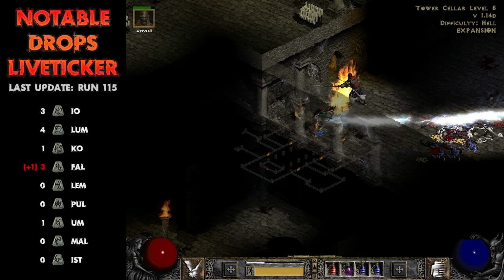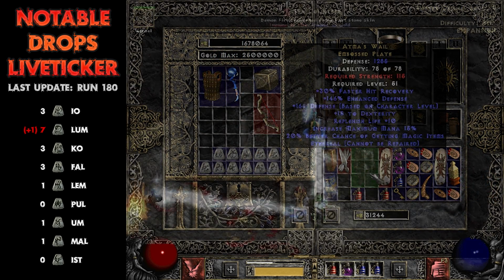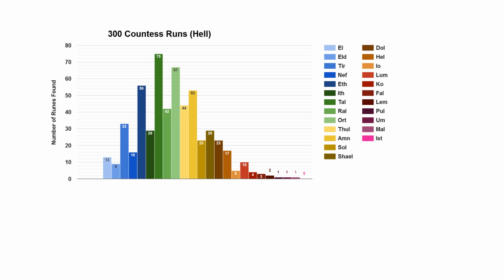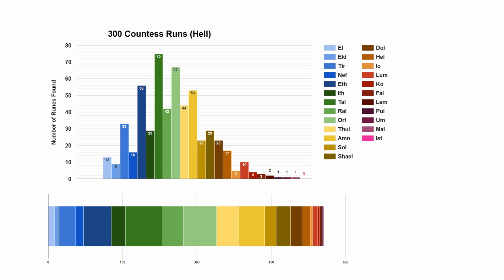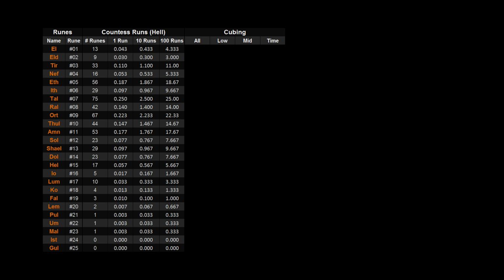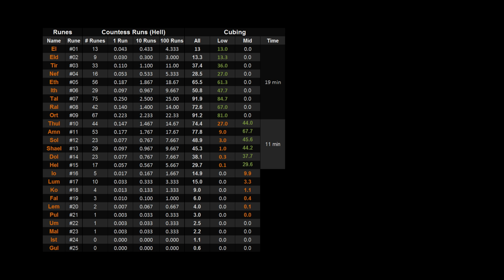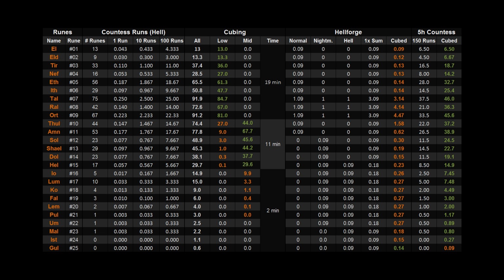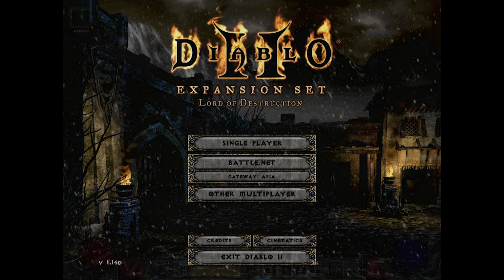Diablo 2: 300 Countess Runs Part 1 (Diary & Analysis)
A Diablo II - Lord of Destruction diary of 300 Hell Countess Runs for rune hunting, including a deeper going analysis and statistics of the findings, as well as calculations of feasibility. Or just hang out and learn a thing or two about this true classic of ARPGs! (Timestamps below!)

0:00 Intro
2:35 Run Diary
8:58 Statistics
12:32 Analysis & Feasibility of Cubing
16:28 Comparison: Hellforge vs. Countess
18:20 Verdict, Comments, Alternatives
19:15 Run Character & Equipment
20:45 A Complete Single Run